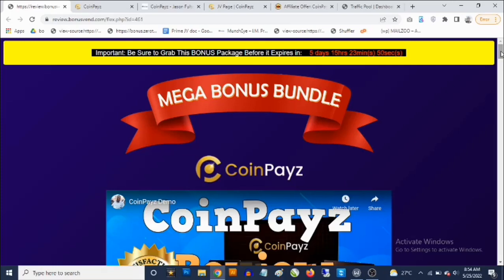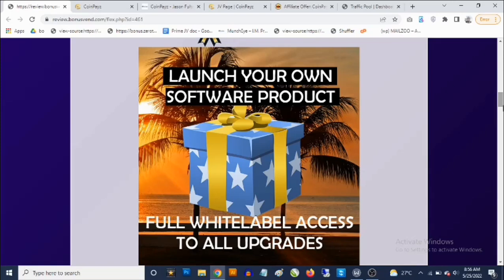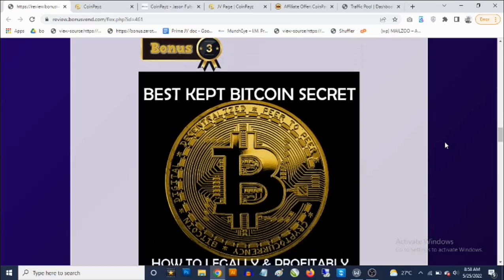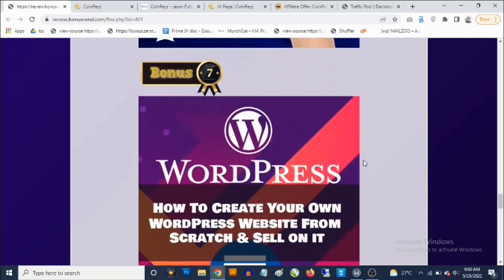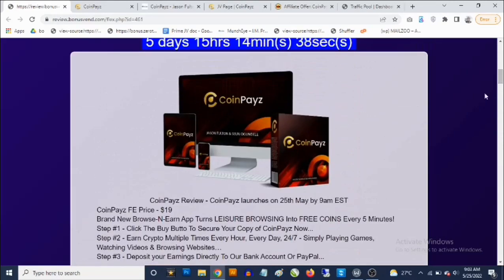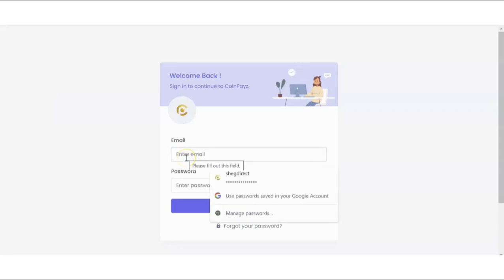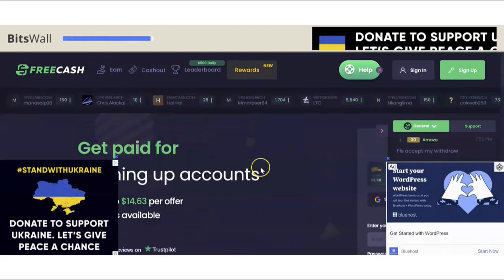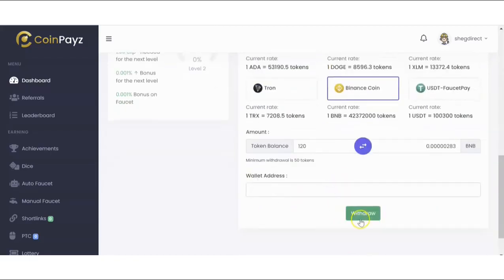CoinPayz Review - What You Need to Know Before Buying [CoinPayz Review]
CoinPayz Review - CoinPayz is a brand new browse-n-earn app that turns leisure browsing into free coins every 5 minutes. You earn coins with CoinPayz that you can convert into your preferred crypto and withdraw into your faucetpay or wallet as seen in this CoinPayz review.

CoinPayz Review - Coinpayz is the latest, better & most kickass app in town. Once CoinPayz is activated, we just keep refreshing our screens and see that we have more and more crypto in our wallets just as in this CoinPayz Review.

Discover CoinPayz, Coin Payz, CoinPayz review, CoinPayz demo, CoinPayz bonuses, CoinPayz reviews, how to buy CoinPayz, how to get CoinPayz and how to use CoinPayz in this CoinPayz review and bonuses.